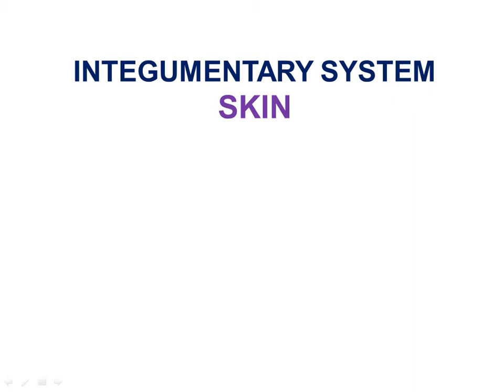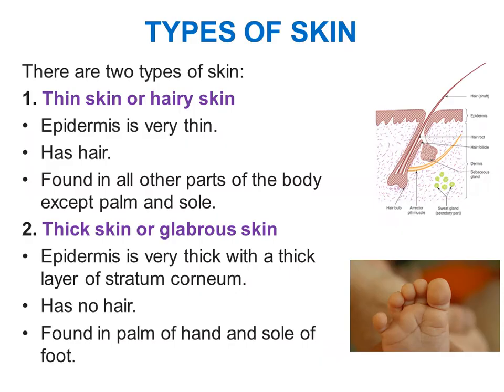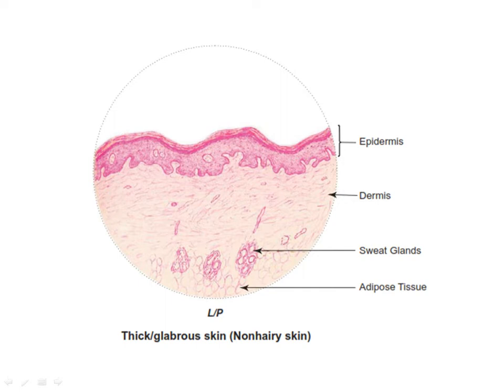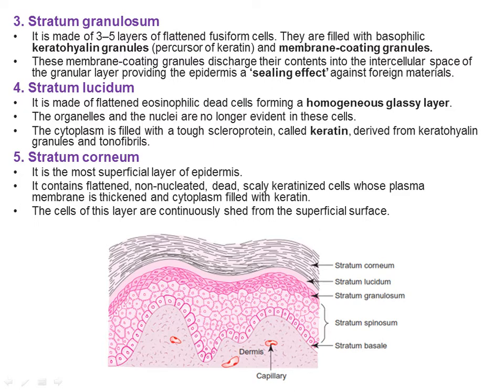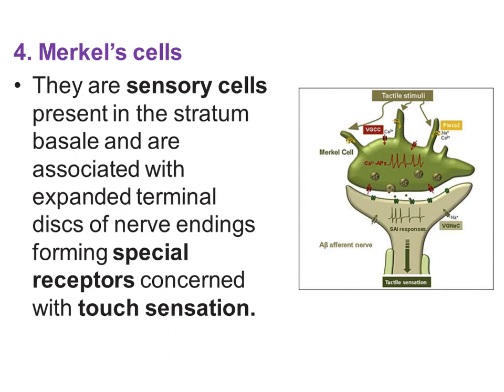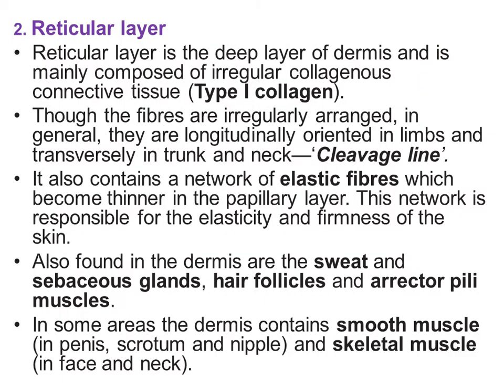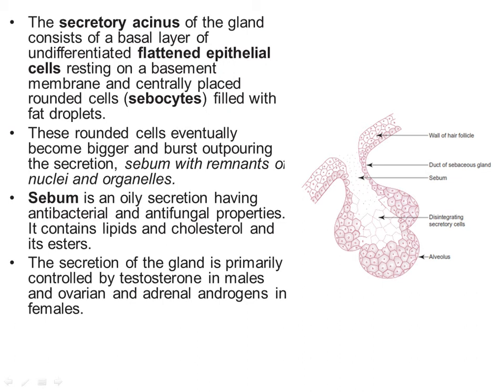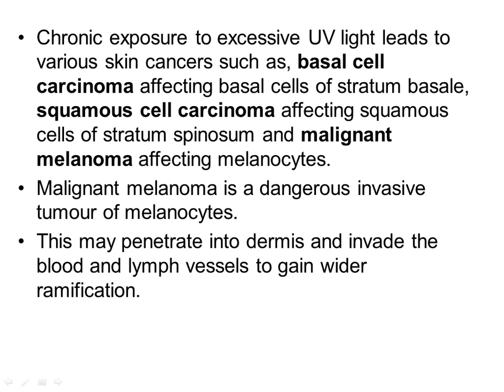SKIN Histology By Dr Zafar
This video contains lecture on Skin Histology By Dr Zafar